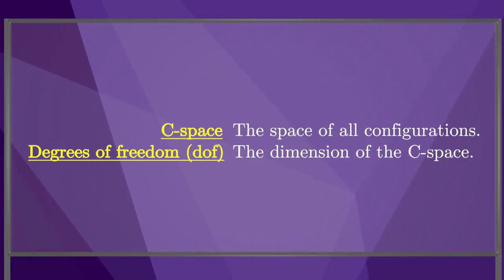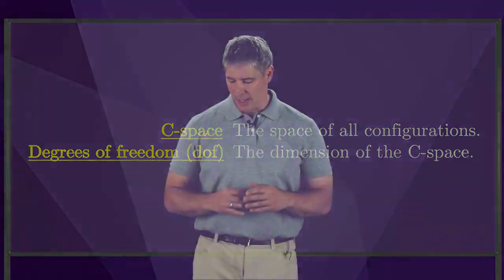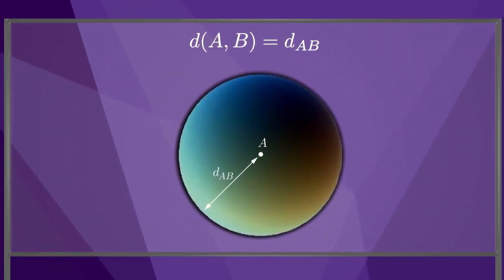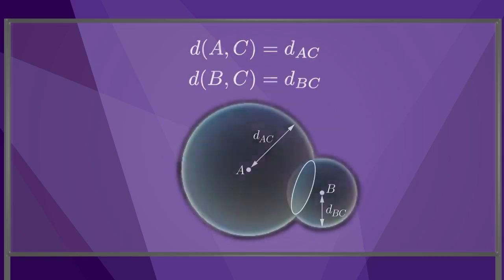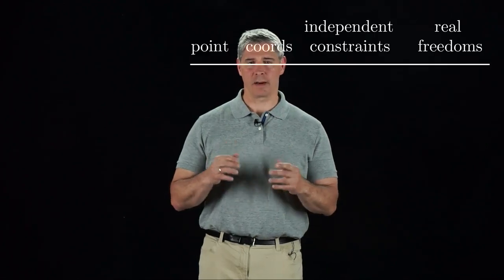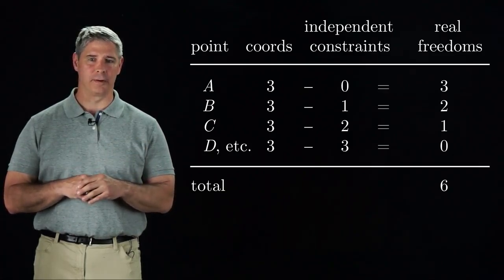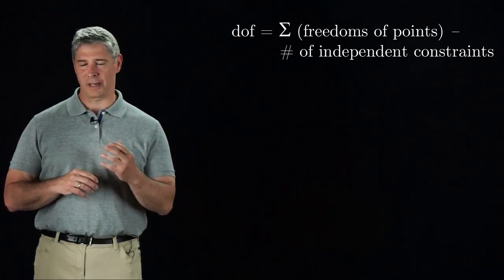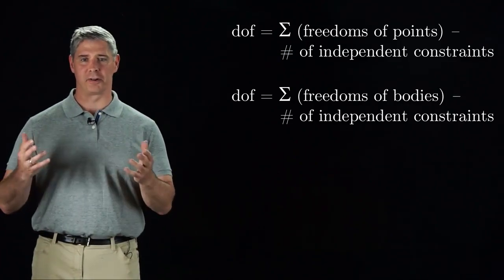Degrees of freedom of a rigid body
This video is about the degrees of freedom of a rigid body. It starts by introducing the concept of configuration space, which is the space of all possible configurations of a robot. The number of degrees of freedom of a robot is the dimension of its configuration space. The video then goes on to explain how to determine the number of degrees of freedom of a rigid body. It does this by 1ˢᵗ choosing a point on the body & then choosing 2 other points on the body. The video then explains that the number of degrees of freedom of a rigid body is equal to the number of coordinates of the points minus the number of constraints on those coordinates. The video concludes by summarizing what has been learned & by stating that the number of degrees of freedom of a robot is equal to the sum of the freedoms of the bodies minus the number of independent constraints acting on the bodies.